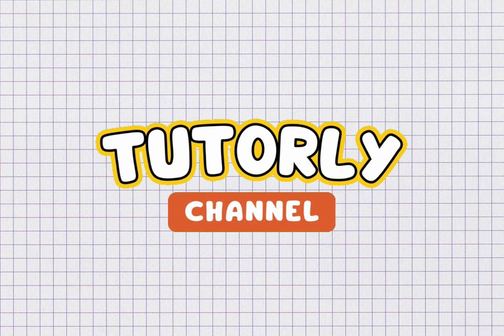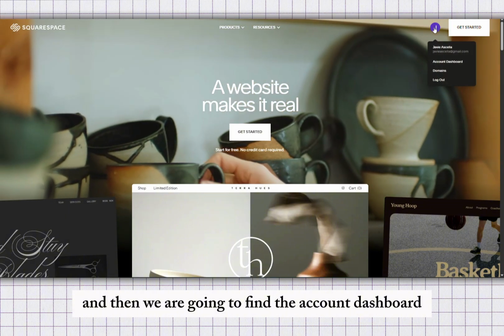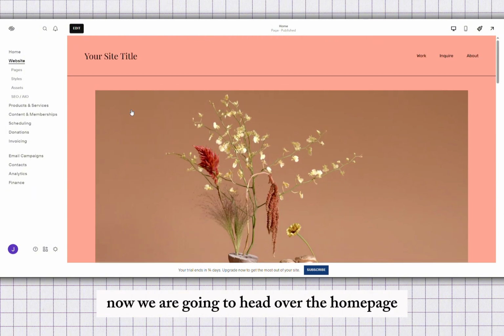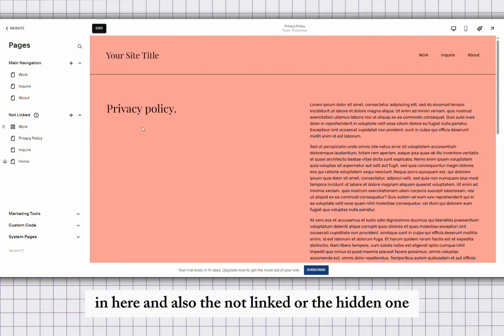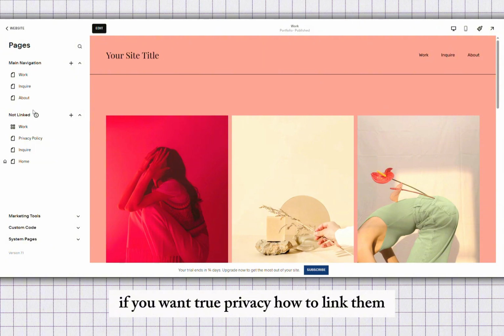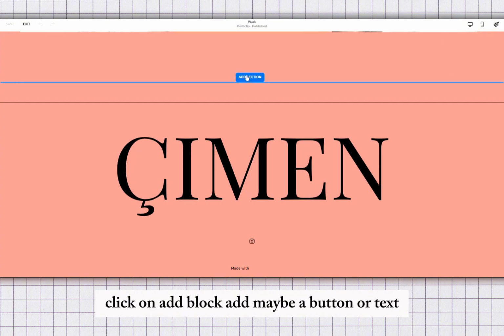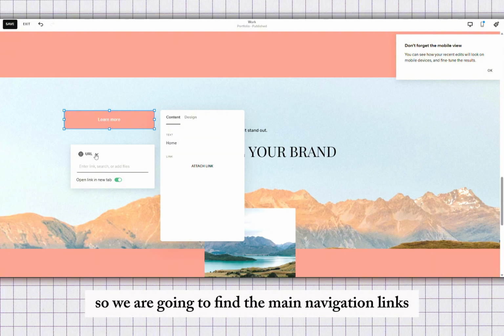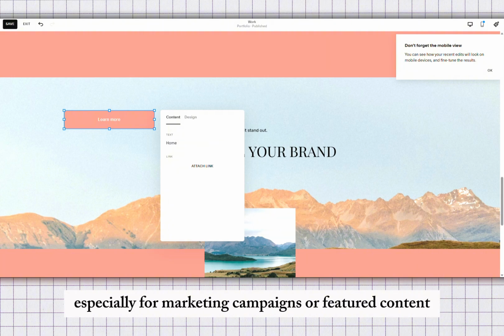How to Link Hidden Pages to Squarespace website (2025 Tutorial)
Discover the secret way to link hidden pages to your Squarespace website, unlocking new possibilities for your online presence. Learn how to create private or unlisted pages that are not visible in your website's navigation, yet still accessible to those who know the URL. This technique is perfect for creating private client areas, sneak peeks, or exclusive content for loyal customers. By the end of this video, you'll know how to link hidden pages to your Squarespace website, giving you more control over your website's structure and content. Whether you're a business owner, blogger, or entrepreneur, this secret technique will help you take your Squarespace website to the next level.